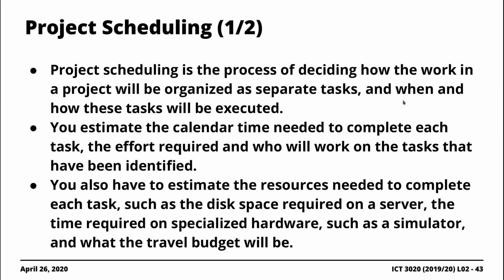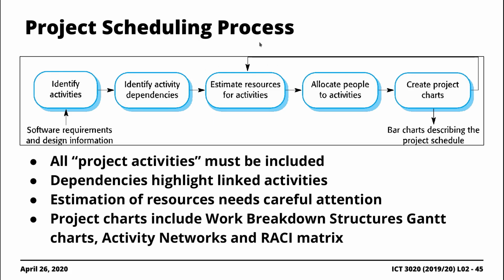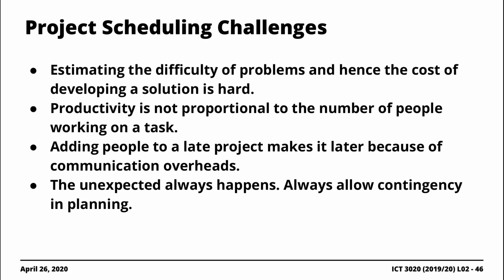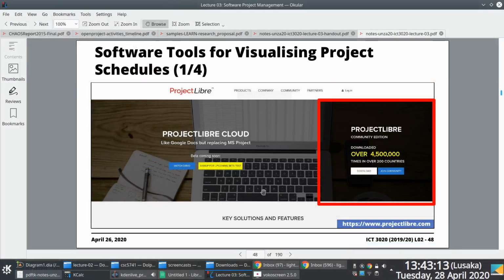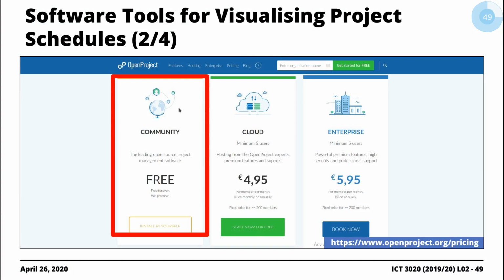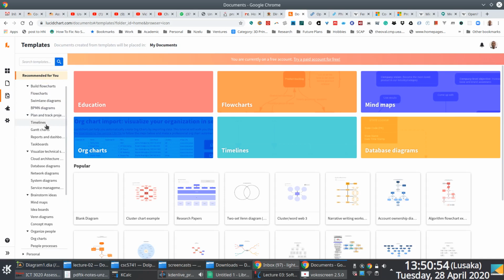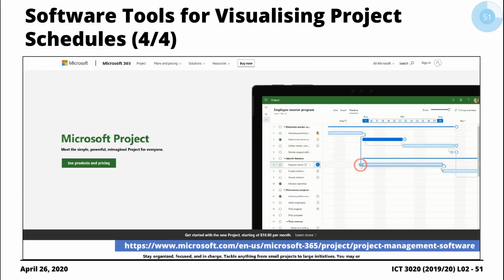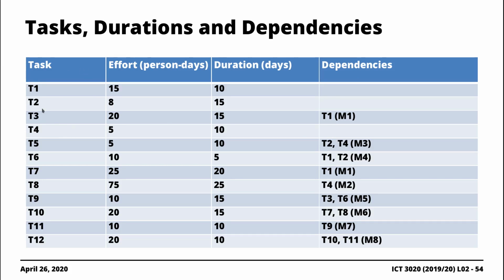Lecture 03: Software Project Management (4/9) | 2019/20 ICT 3020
Lecture 03: Software Project Management (4/9) | 2019/20  ICT 3020 [1, 2].

In this screencast, we discuss project scheduling (1/2).

2019/20, Term I, University of Zambia [3] B.ICTs Ed. third-year Software Engineering and Project Management [4] screencasts. Please do share comments/fixes in the comment box if you spot an error or something that might require clarification.